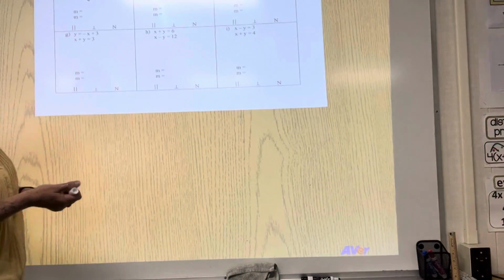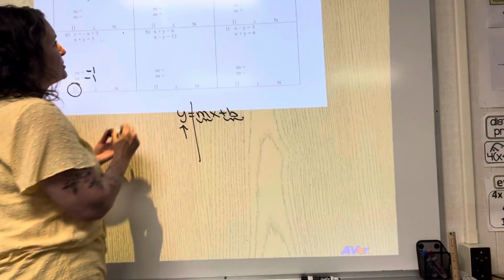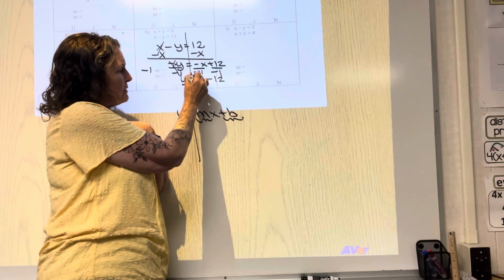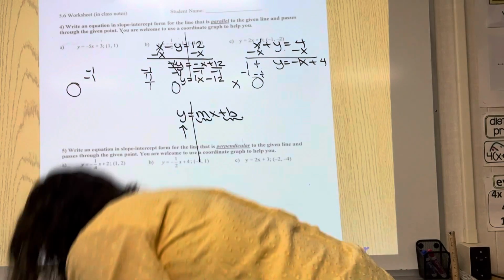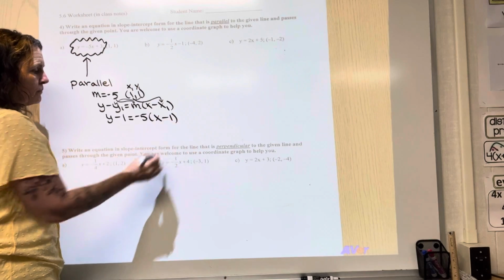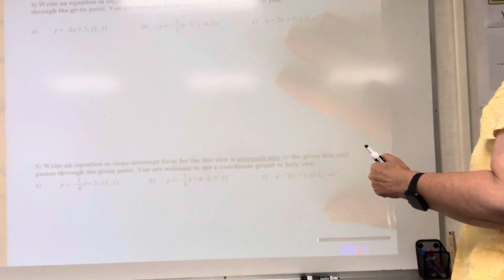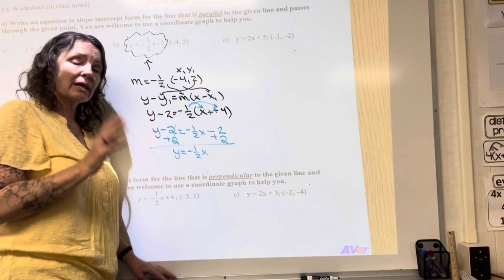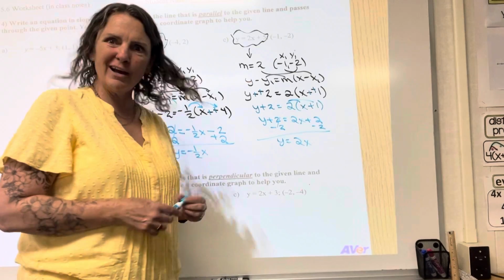Lesson 5.6 (part 2): parallel and perpendicular lines ￼